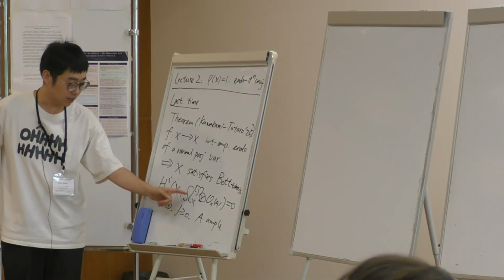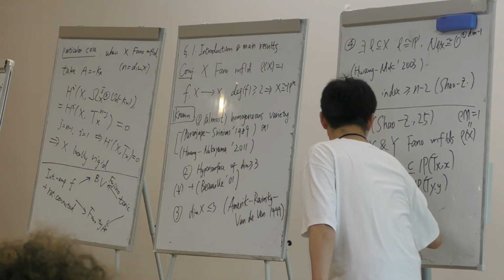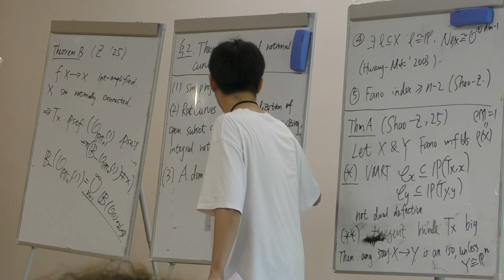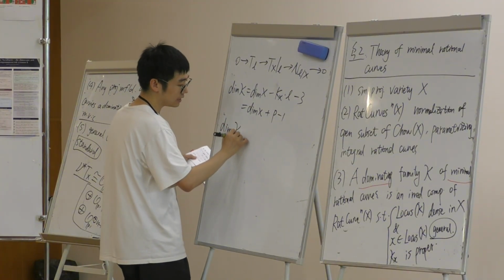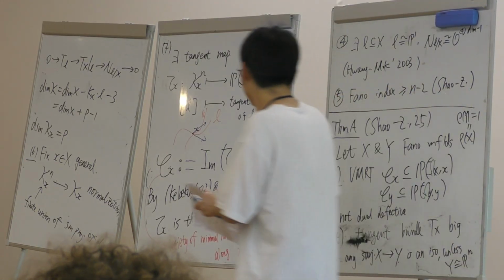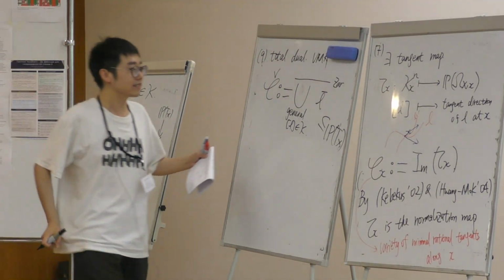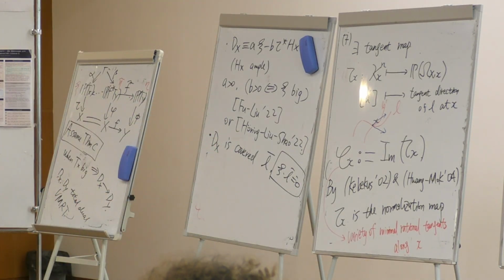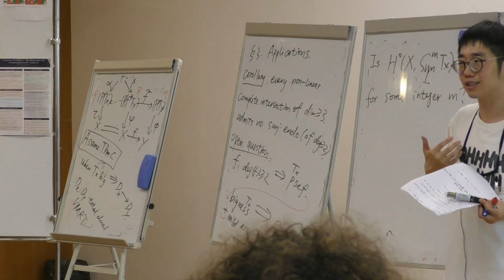Жонг Г. Surjective Endomorphisms of Smooth Rationally Connected Varieties, II. 04.08.2025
Летняя математическая школа ″Алгебра и геометрия″ прошла в Суздале с 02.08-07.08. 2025

В августе (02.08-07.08) этого года состоялась традиционная школа ″Алгебра и геометрия″ в Суздале, к участию были приглашены студенты и аспиранты из разных университетов России.
В этом году в школе приняли участие Валерий Алексеев (Georgia, США), Елена Гуревич (Н. Новгород), Александр Ефимов (МИАН), Николай Коновалов (Chicago, США), Василий Крылов (Harvard, США), Александра Кузнецова (ВШЭ), Guolei Zhong (Institute for Basic Science, Корея). Отдельные доклады прочитали Дмитрий Пирожков (ВШЭ), Артём Приходько (Сколково) и Георгий Шульга (СПбГУ).

Школу организует Лаборатория Алгебраической Геометрии.